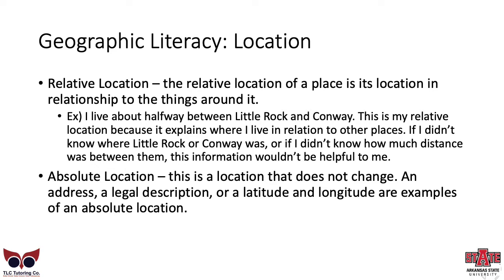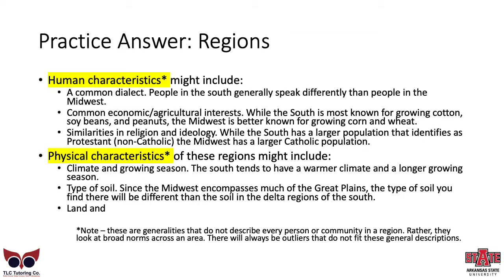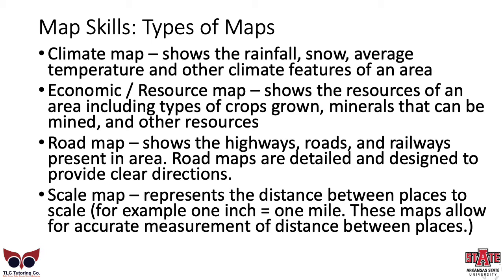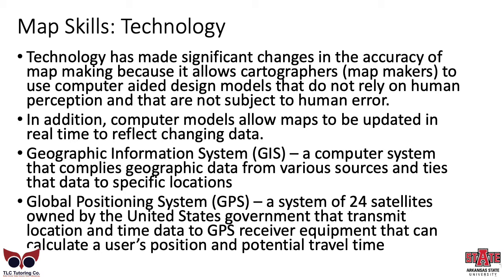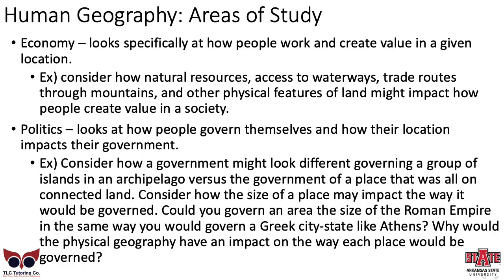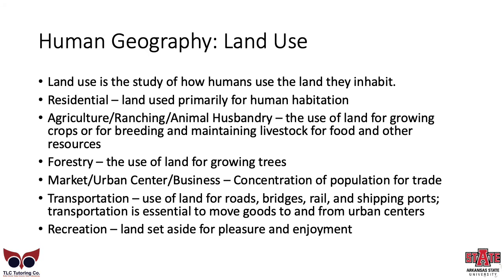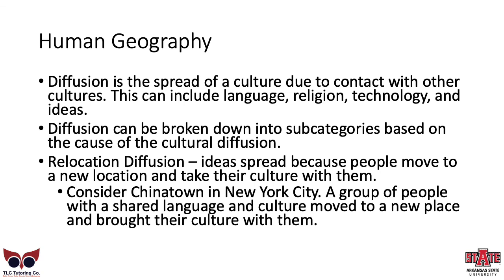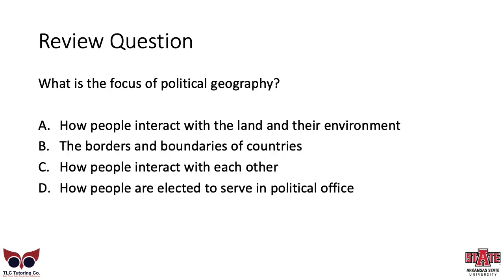Praxis Midlevel Social Studies - Module 4